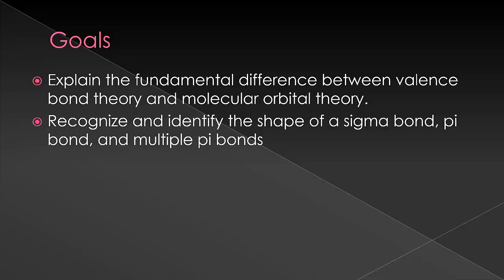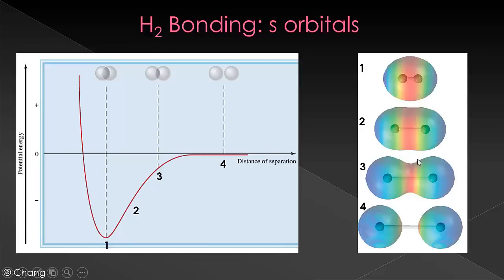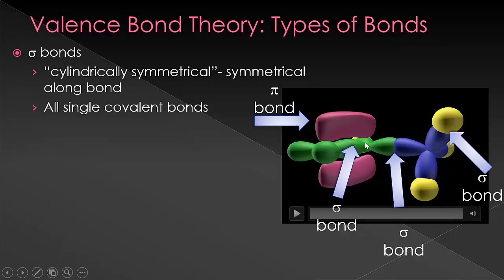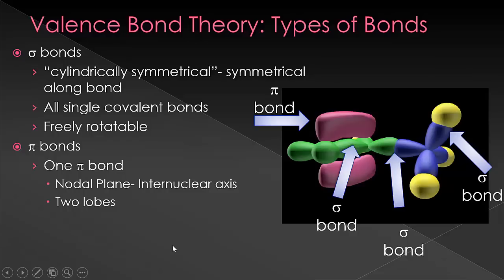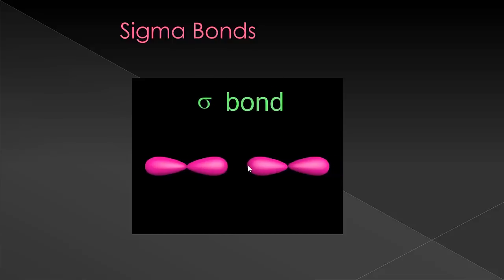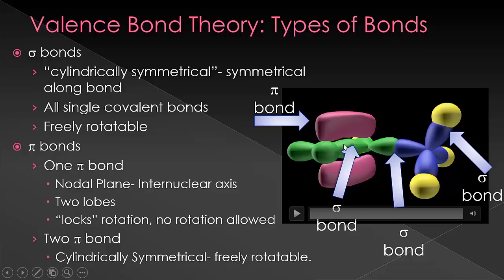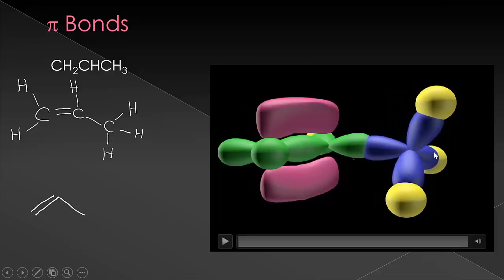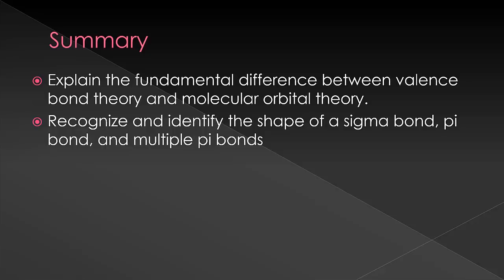Chapter 4- Valence Bond Theory